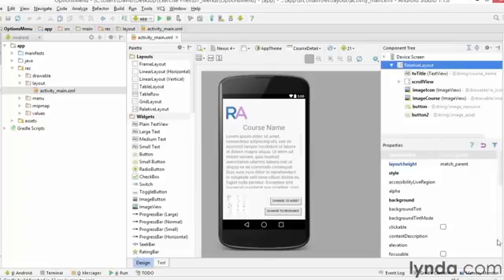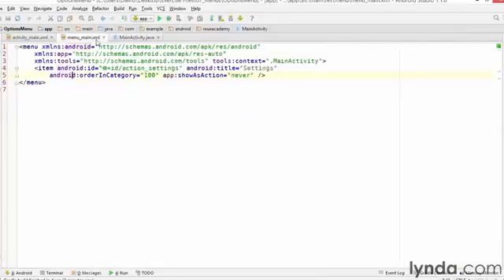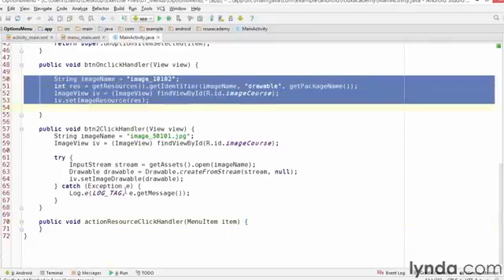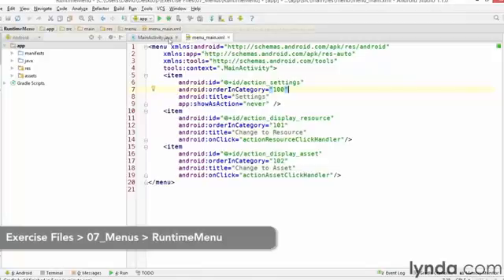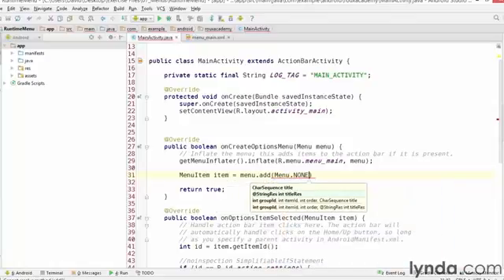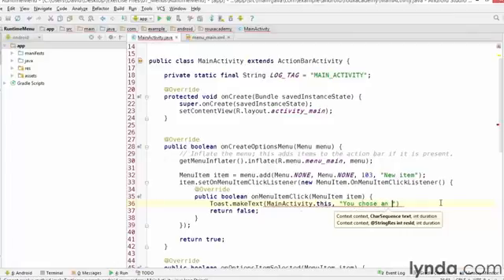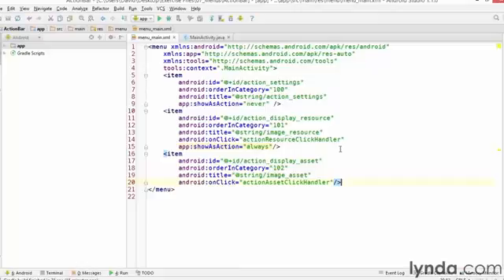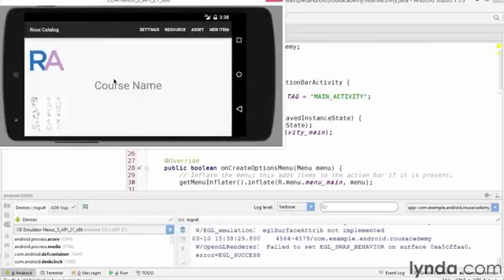Android Application Development Tutorials for Beginners Part 7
In this Chapter you Learn More About " User Navigate Android Apps Combination of Button in Android Application " for more watch all videos.
* Menus
1. Options Menu
2. MAC ( CMD + CLICK )
3. WIN  ( CTRL + CLICK )
4. MAC ( CMD + OPT + I )
5. WIN  ( CTRL + ALT + I )
6. MAC ( OPT + RETURN )
7. WIN  ( ALT + ENTER )

* MENUS RUN TIME MENU
1. Rotate ( CTRL + F11 )
As the activity is the created in memory the frame work caused the message on create option menu, the super classes version will be Executed, but it doesnt do anything.
* Change to Resource.
* CharSequence Title
* StringRes inT Title
* Int Group Id
* Context
* Collapse Action View
 for more learn watch all lessons are uploaded in our channel

Hope you Learn Well,
Regards